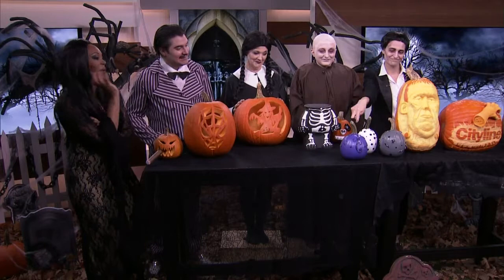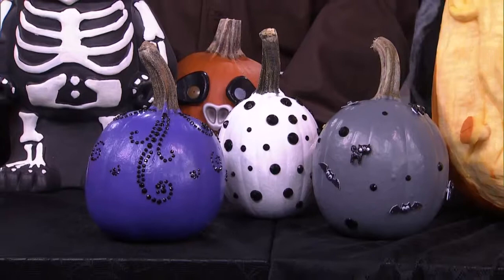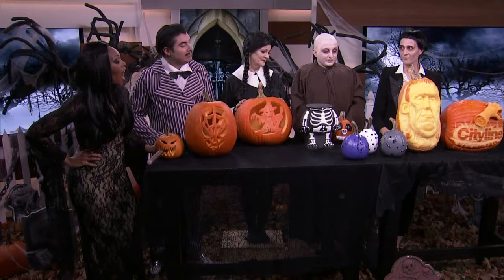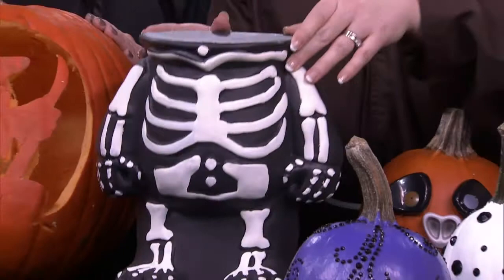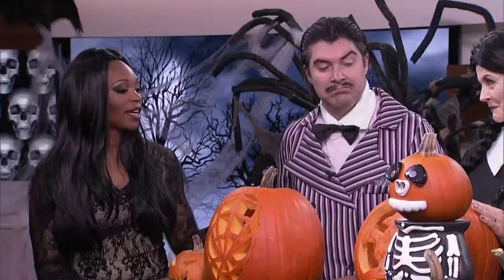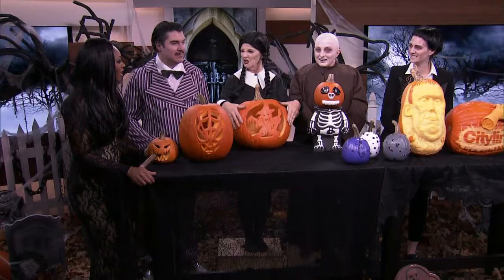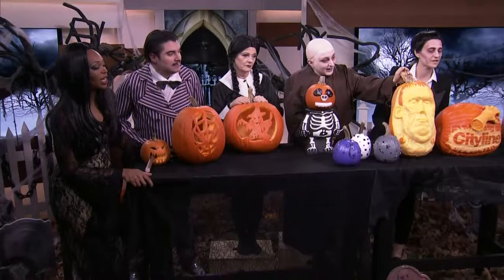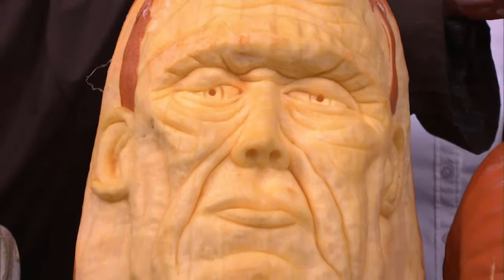Creative jack-o-lanterns for Halloween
Check out our pumpkin designs and how some talented carvers took it to a whole new level.